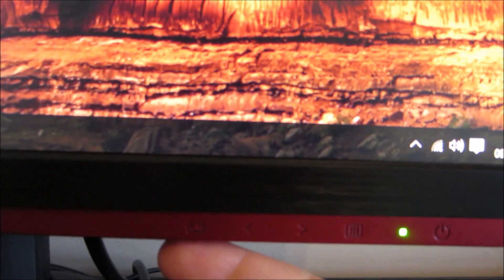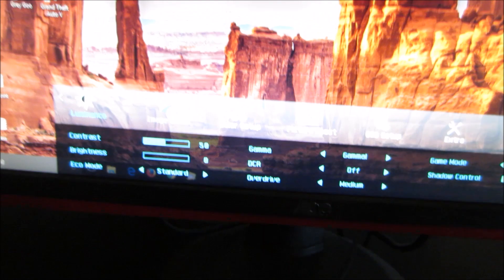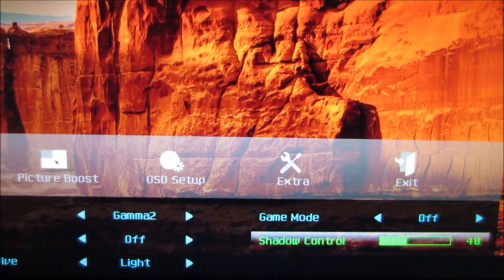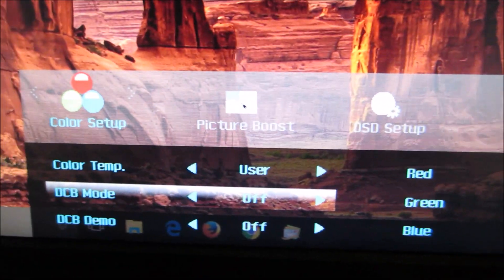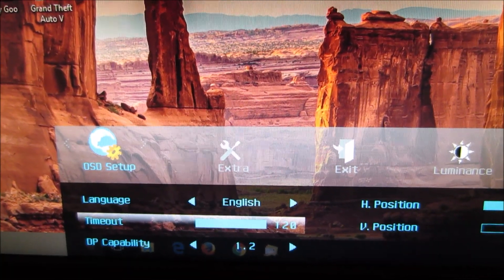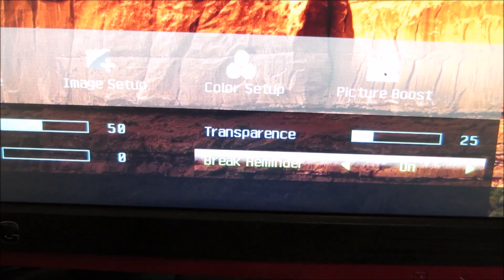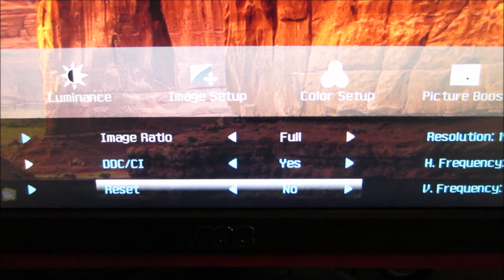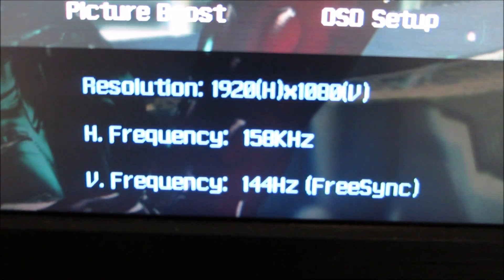AOC G2460PF Menu System (OSD)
An overview of the AOC G2460PF's OSD. Refer to the written piece for further analysis and information on supporting our work.